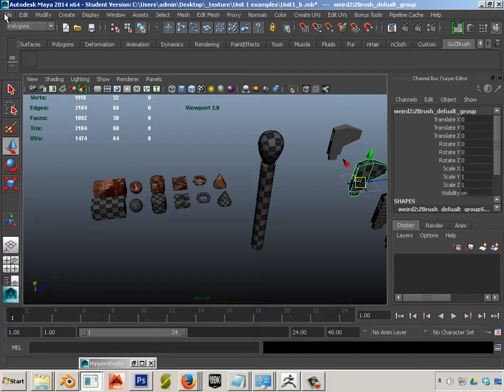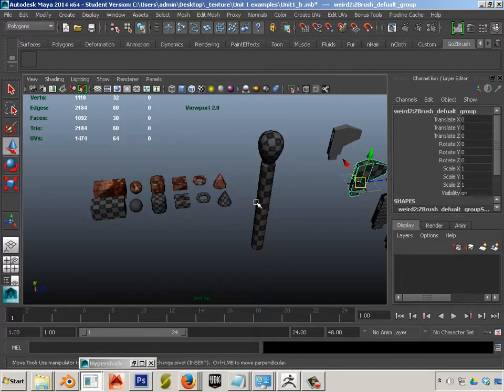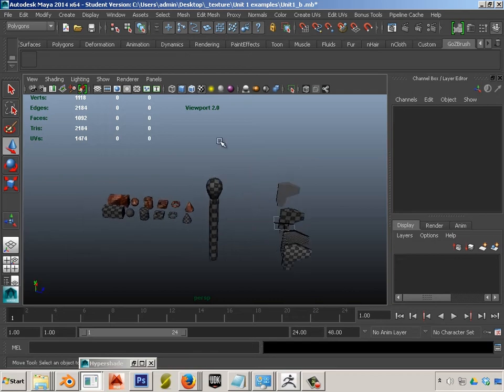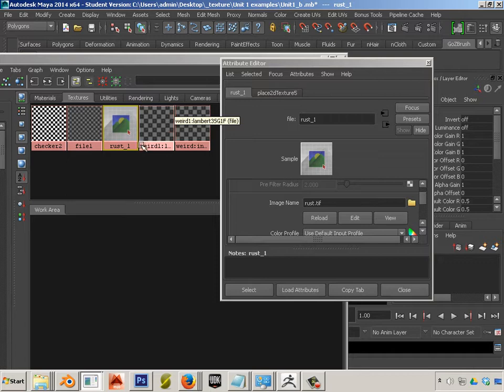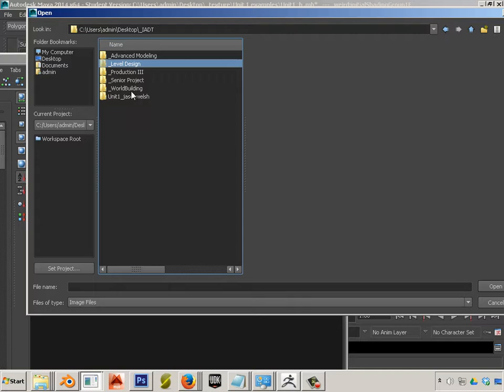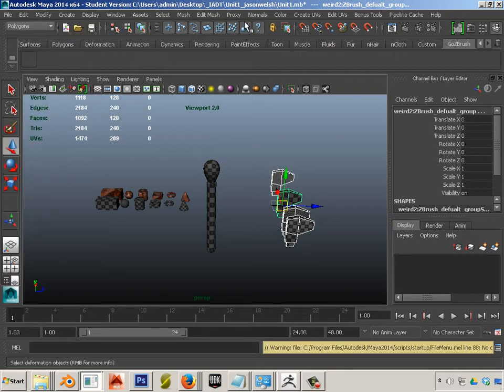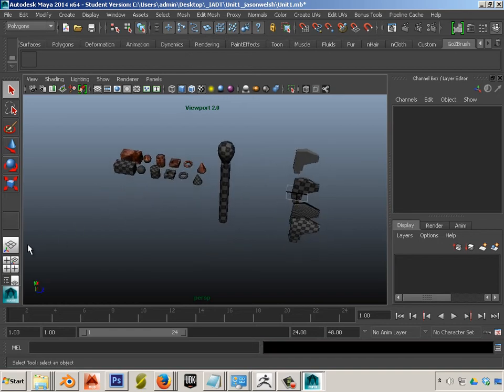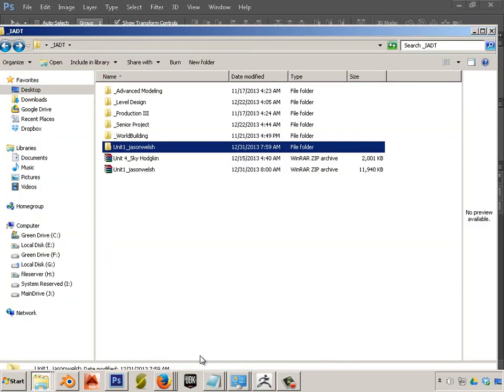0109 (Maya_Texture_workflows) Creating a project Folder